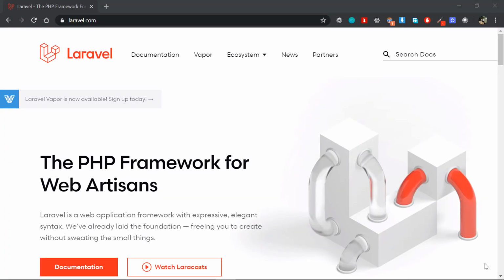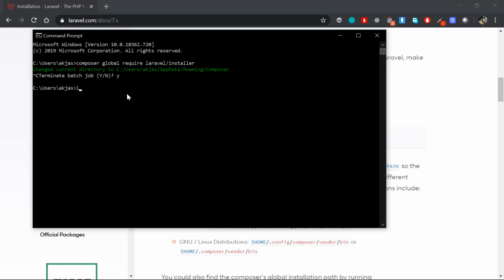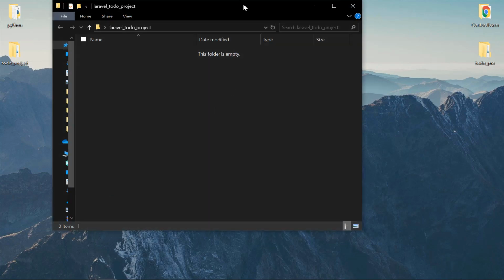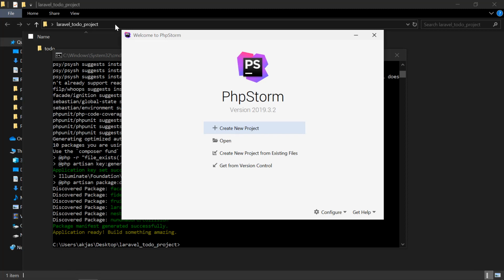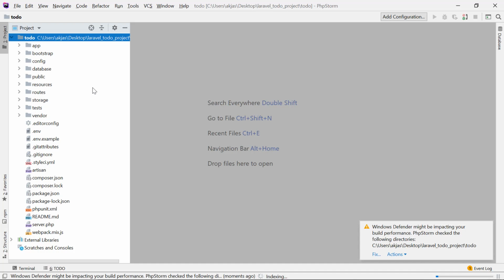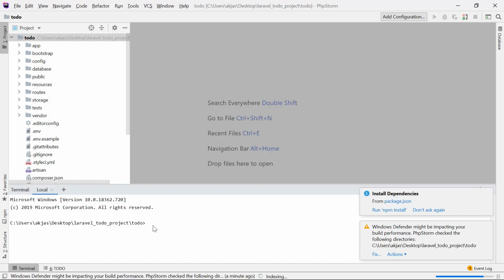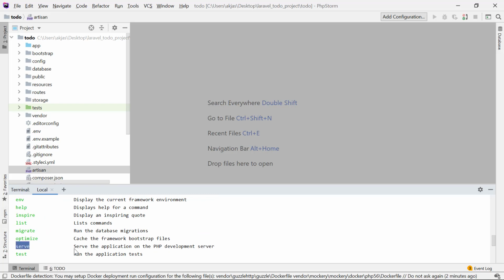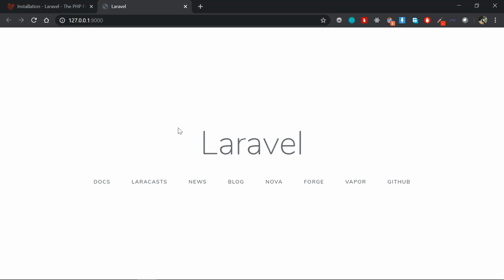Laravel Tutorial for Beginners : Part 2 - Installing Laravel and Creating a New Project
In this Laravel Tutorial for Beginners video, we will be dealing with installing Laravel globally on our system as well as creating a new Laravel project. We'll use the Laravel official documentation as a reference to do all these stuffs. Let's move on...